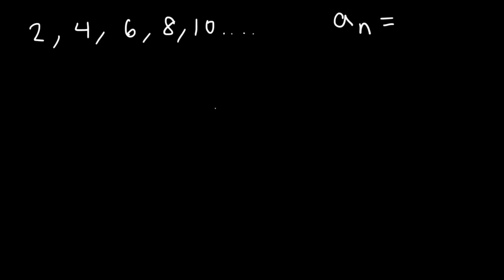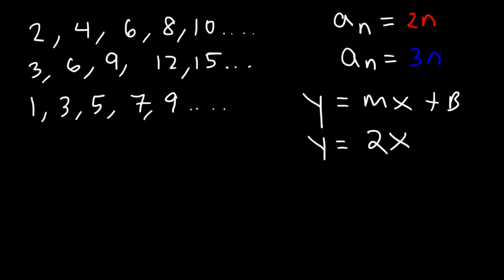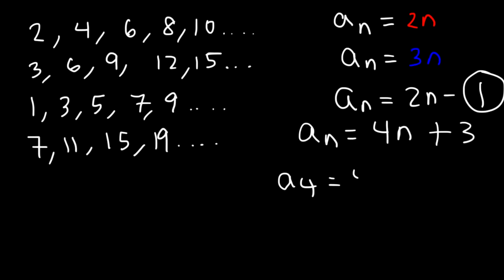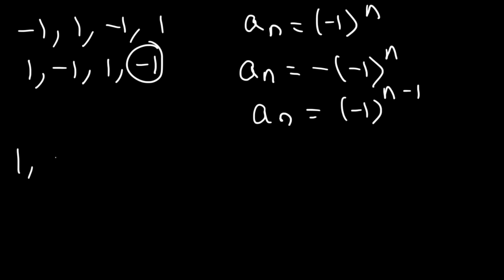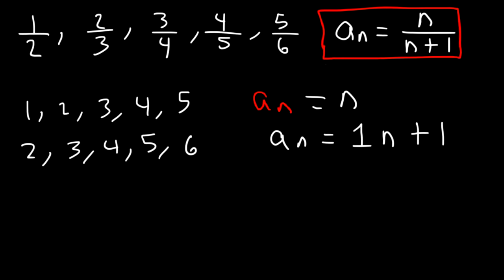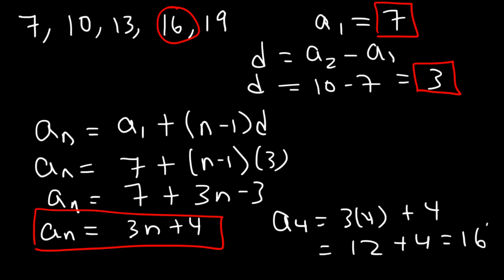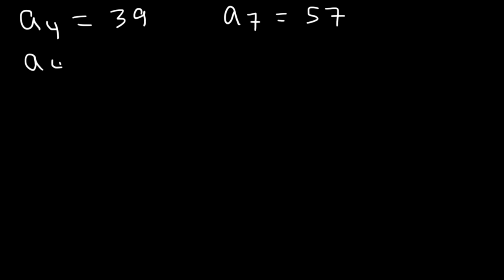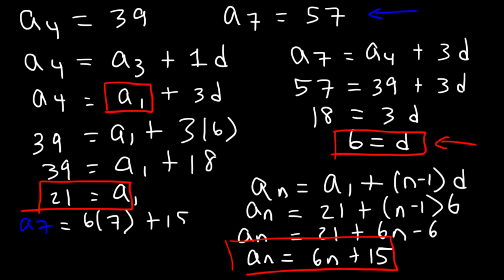Writing a General Formula of an Arithmetic Sequence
This algebra video tutorial explains how to write a general formula of an arithmetic sequence.  It explains how to see the patterns in to the write a general equation for the sequence.  Most of the sequences are arithmetic sequences.  Examples include fractions and terms with alternating signs.  This video provides the general formula for the nth term of an arithmetic sequence.  This tutorial contains plenty of examples and practice problems.